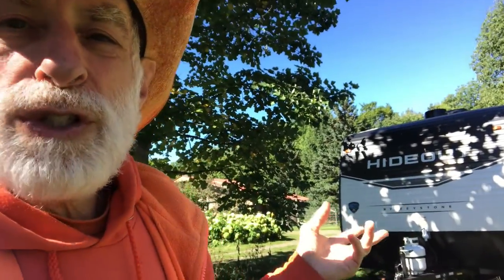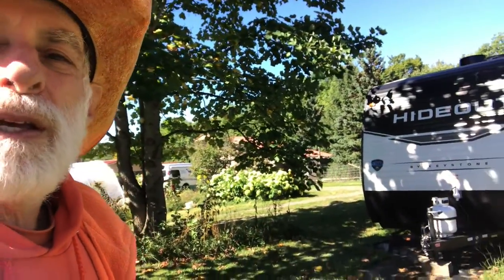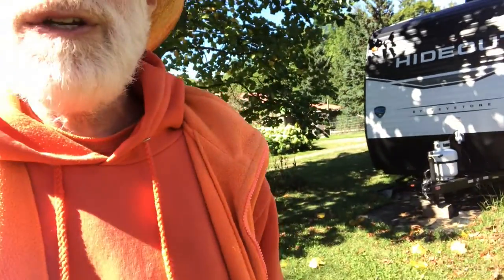RV Psychic Ep3 Fixing the Inverter & Engine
As Swami travels across the USA he shares his innate gifts (psychic, medium, channel, healer, shaman) with people to help find inner and outer wellness, wealth, peace, love, & joy — how to follow your dreams - despite however crazy the world.

Find freedom inside and out with short musings on metaphysical topics, tips and tricks learned for RV life, and some tourist spots I visited along the way.
It is not meant to treat diagnose, prescribe, or heal any condition.
And nothing said should be taken as financial advice.
Swami is not a medical doctor or a financial advisor.

Swami will never privately reach out to you to ask for money or to call him on what's app.